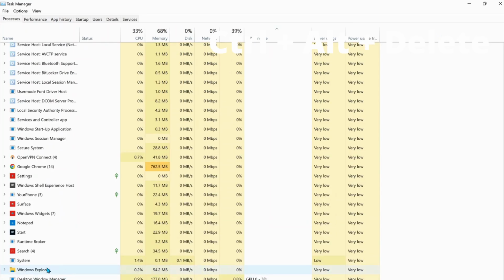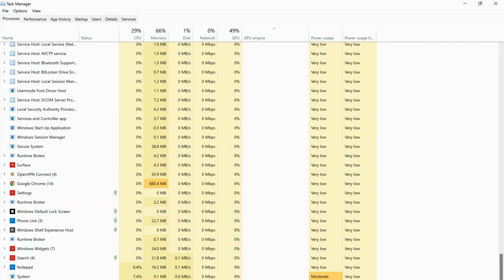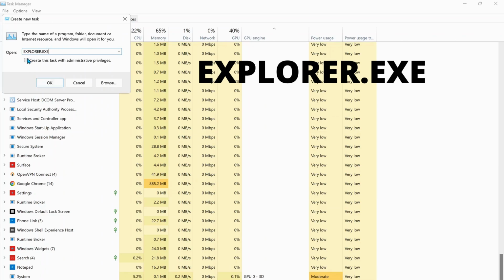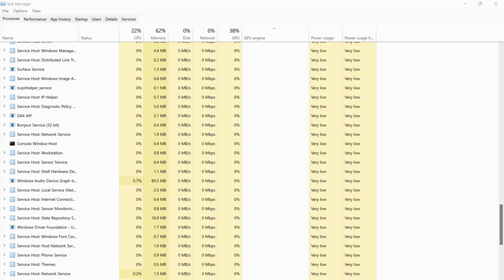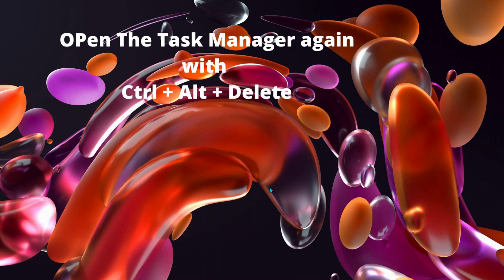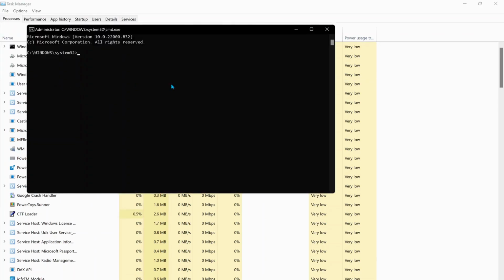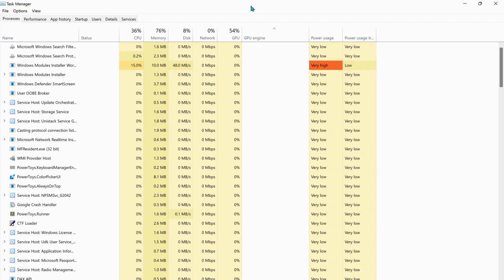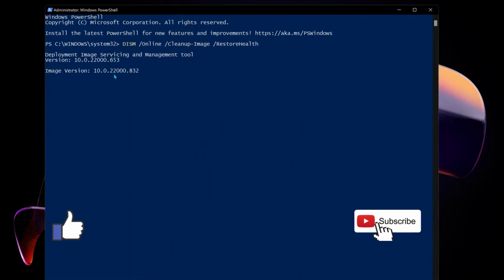How to Fix Windows 11 Start Menu Not Working, Not Searching, Not Opening Issues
Windows 11 Start Button Not Working
How To Fix Search & Start Button Not Responding in this video I will show you how to fix the start menu button not working in Windows 11 PC or laptop.

This tutorial resolves the following issues:
start button not working windows 11
start button not working in laptop windows 11
start button not working after windows 11 update
start button not working after NVidia update windows 11

COMMANDS:
EXPLORER.EXE
C:\WINDOWS\SYSTEM32\CTFMON.EXE
sfc /scannow